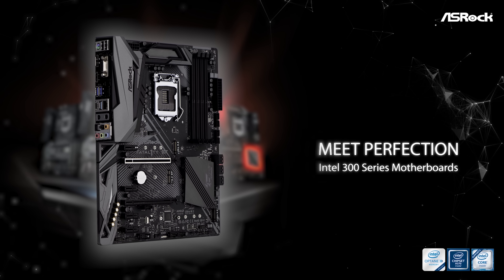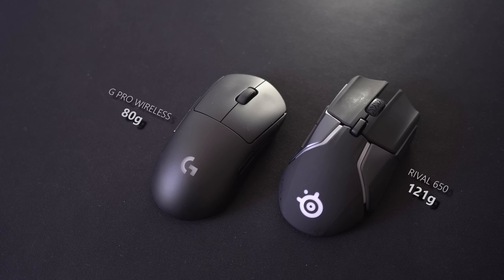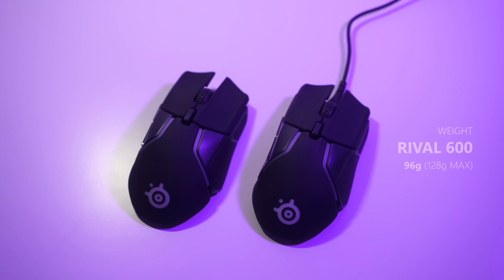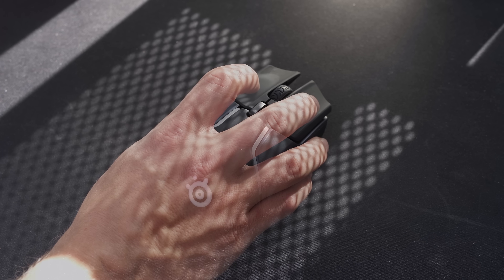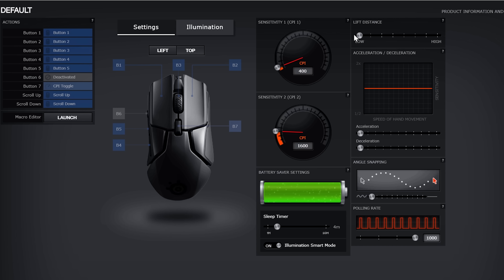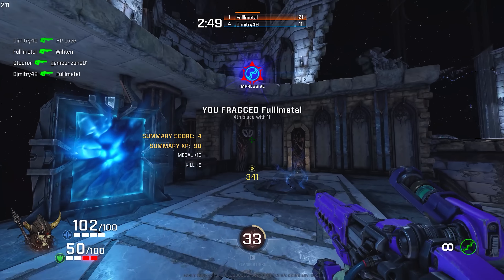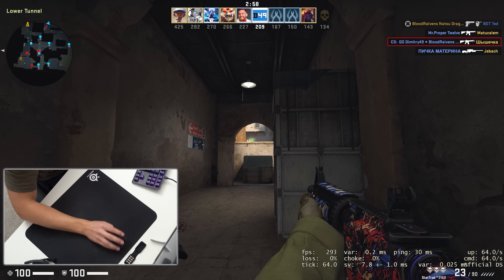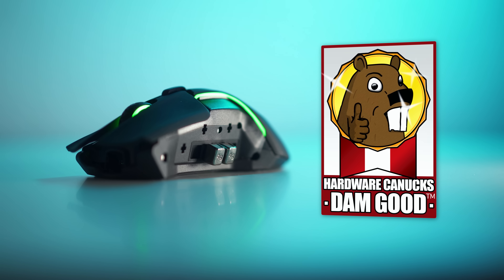SteelSeries Rival 650 - The Heavyweight Wireless Mouse!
The SteelSeries Rival 650 is one of the best wireless gaming mice we've tested in 2018 but is its performance equal to a high price.  More importantly, can it compete with the cheaper Logitech G Pro Wireless?

SteelSeries Rival 650
ASRock H370 Performance
ASRock H370 ITX

FAVE GAMING MICE:
Wired ---
Logitech G PRO
Steelseries Rival 310
Mionix Castor
Zowie FK1
SteelSeries RIVAL 600

Wireless ---
Logitech G PRO Wireless
G603:  ttp://geni.us/9CiG6n

Mousepad ---
Steelseries QCK+

Review unit provided free of charge by Steelseries. As per Hardware Canucks guidelines, no review direction was received from manufacturer.